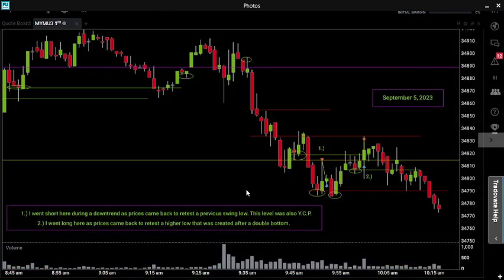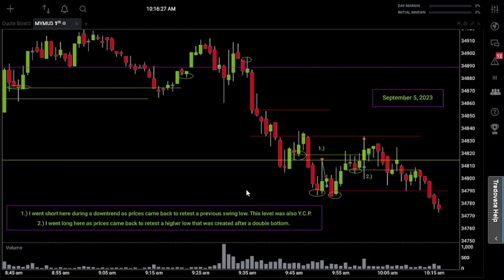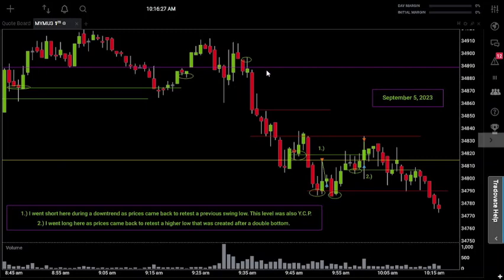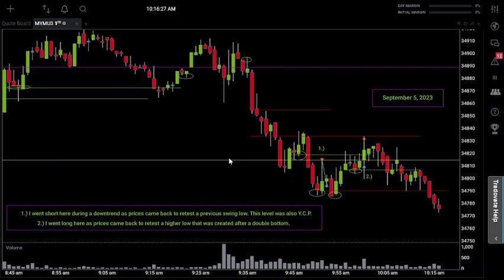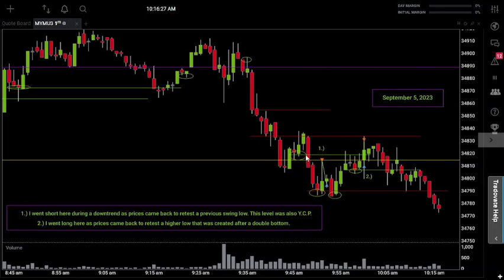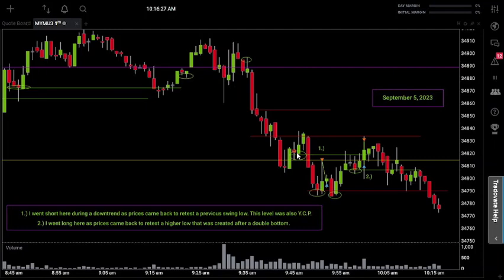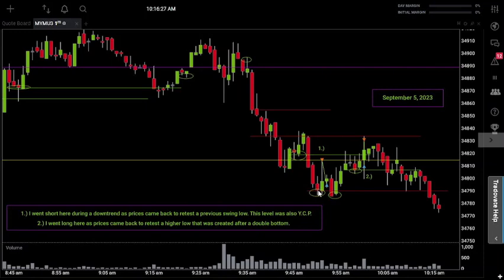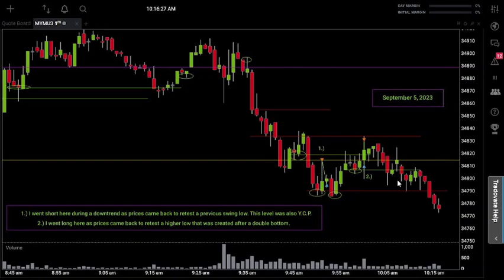A Mindset Of Abundance Leads to Consistent Profits : Trading My Live Account Day 60 9.5.23 (YMU3)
Hey Traders! Today I came into the market with the right mindset. There have been so many days where I believed that my trading mechanics were the most important thing that I needed to focus on. Over these past few weeks, I've been learning that its not your trading that's the most important, but instead its the mindset that you come into the market with. Today I want to take a deeper dive into this concept and discuss what I learned. Here's what happened today :
00:00 - Intro
00:14 - Something Important To Know About Closing Prices.
03:24 - Trade 1. You can use the Higher Low strategy in a downtrend. Play it for the failure.
04:55 - Lets talk about Double Bottoms.
06:16 - Taking a deeper dive into Double bottoms. This is what you need to look for.
08:09 - Use this entry method If prices never come back to retest the higher low.
09:29 - Keep this concept in mind when you're analyzing a double bottom.
11:01 - Final thoughts. A discussion On having an abundant Mindset. My goals for practice 2nite.
12:30 - This is the new video series that I will be starting today.